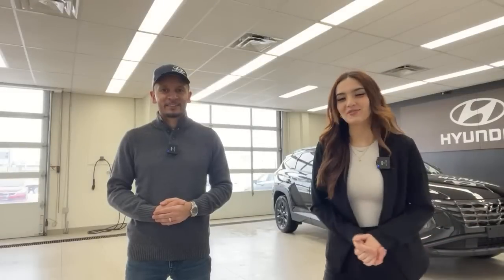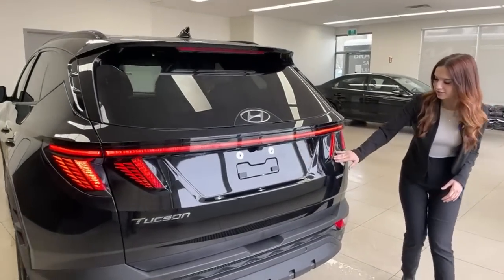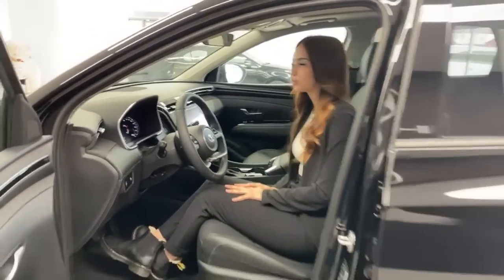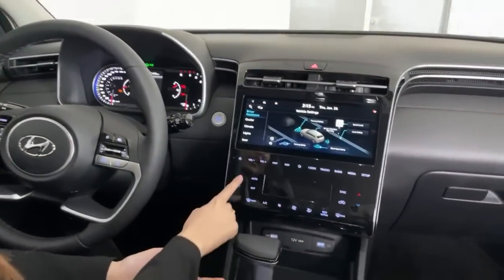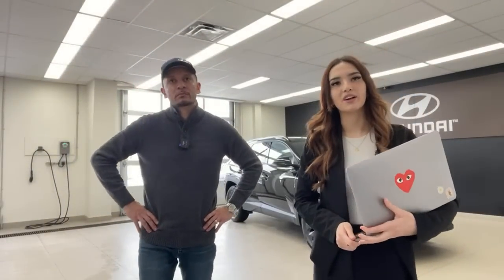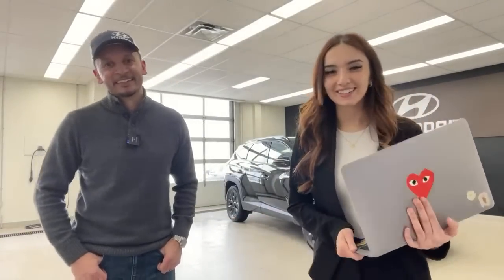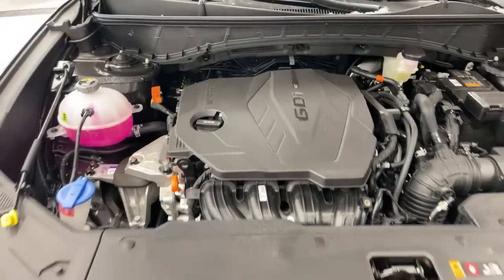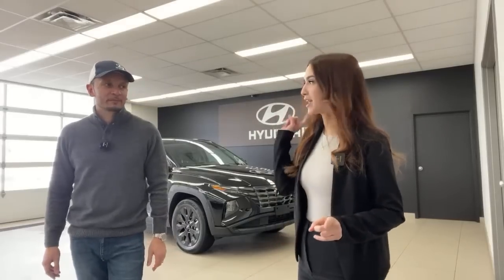LIVE: 2023 Hyundai Tucson Urban - Rugged, Refined & Top-of-the-line!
The Urban is the top of the line trim for the full gasoline Tucson. Its exterior design is a rugged, yet refined look and is exclusive to this trim package!

Join Gabi and Mike as we explore the interior and exterior of this stylish SUV!